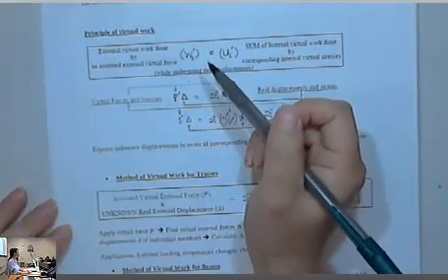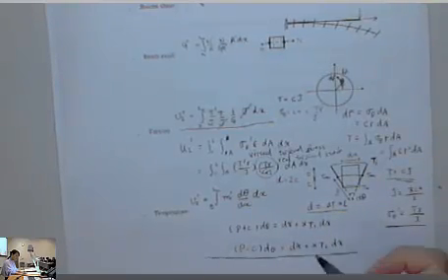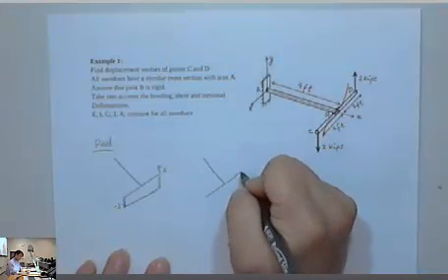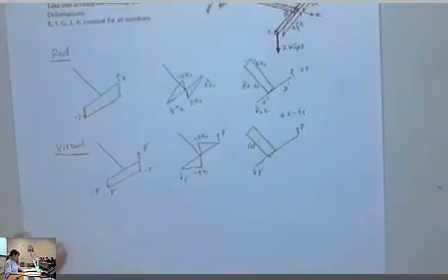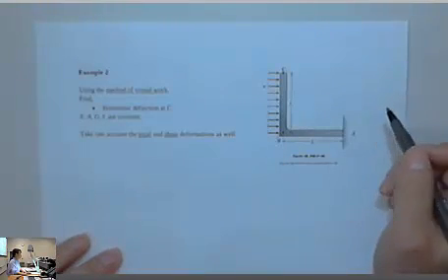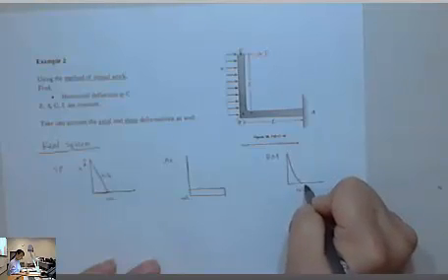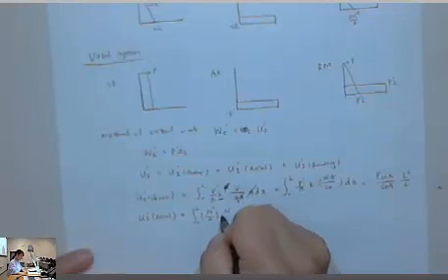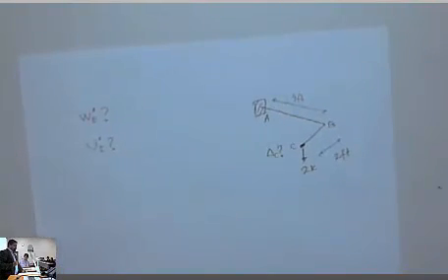CE474 Lec10 DrLiu